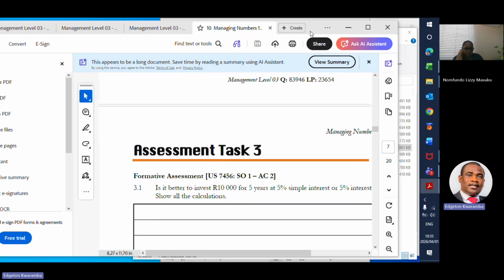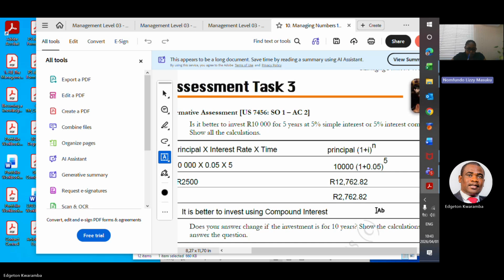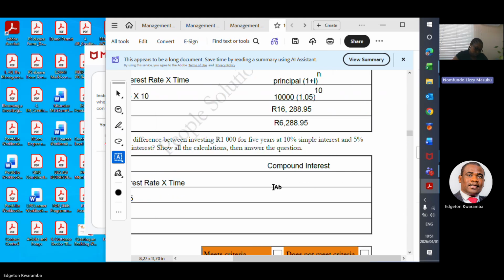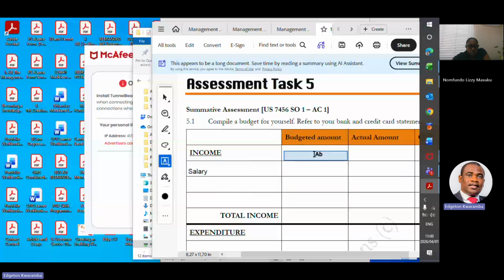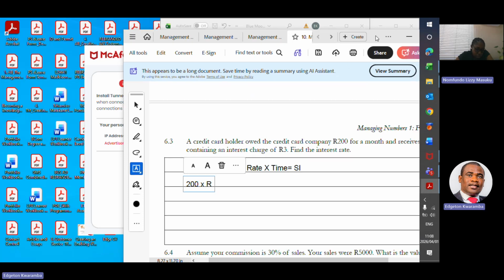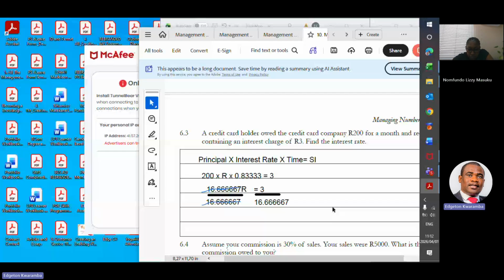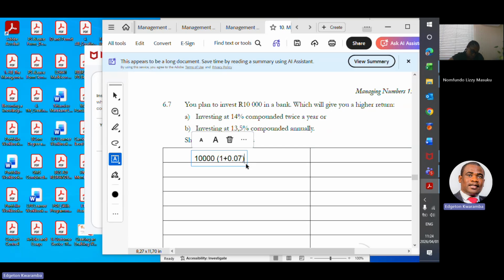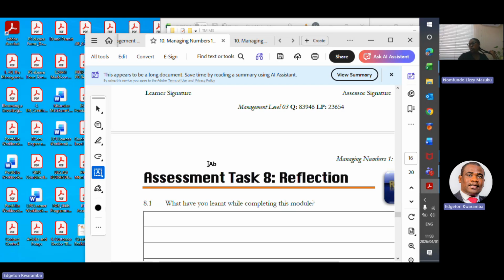Management L3 Q1 Masterclass session Managing Numbers 1